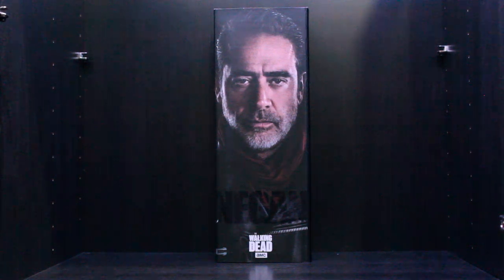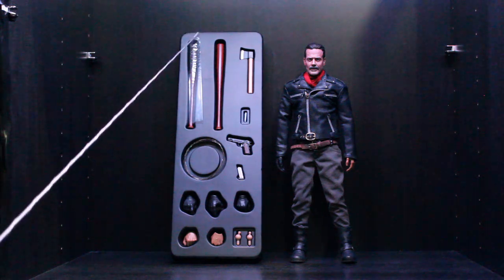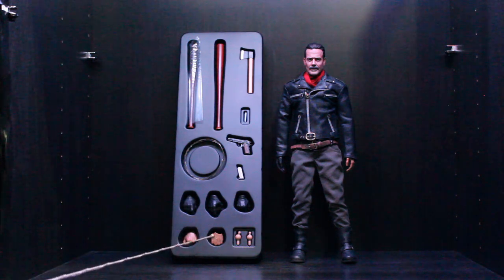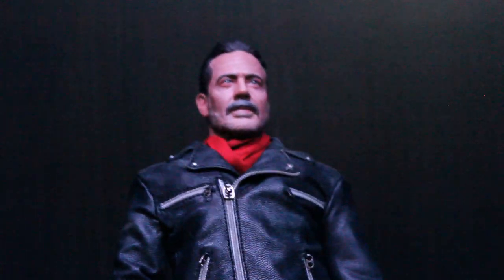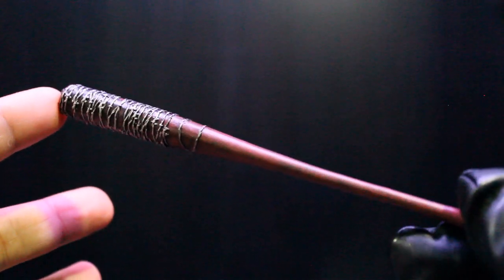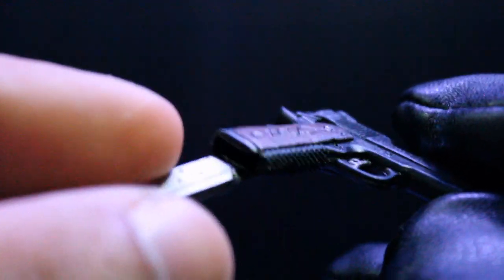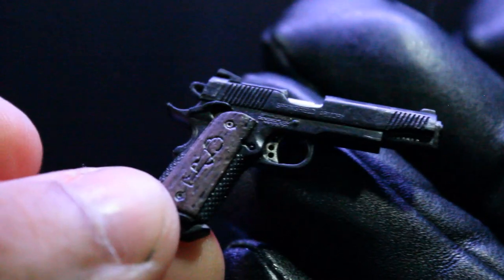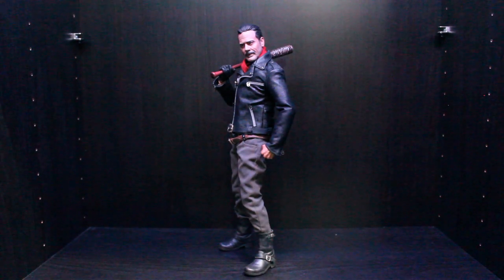THREEZERO The Walking Dead Negan 1/6 Scale Figure Review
From The Walking Dead TV series comes an amazing 1/6 scale figure of Jeffrey Dean Morgan’s Negan!

This articulated 12-inch figure features real fabric tailored clothing and a pair of gripped hands for holding his bat “Lucille”.

His head sculpt features incredible realistic likeness to Jeffrey Dean Morgan, and reproduces highly intricate details in his clothing and accessories, this figure is perfect for any Walking Dead fan!

Product Features:-
- 12 inches (30.50cm)
- 1/6 scale
- Made of plastic and fabric
- Based on the hot AMC series The Walking dead
- Highly articulated figure featuring tailored clothing
- Includes two versions of Lucille

Box Contents:-
- Negan figure
- Faux-leather Jacket
- Bandana
- Long sleeved t-shirt
- Pants with belt
- Larger belt
- Boots
- Bandage (on left wrist)

Accessories & weapons:
- Colt 1911 with detachable magazine
- Two versions of 'Lucille'
- Plastic bat with wood finish and embossed wire
- Woodcast bat with DIY iron wire
- Hatchet
- Marker pen
- Exchangeable hands:
- Relaxed right glove hand & left bare hand
- Gripped right glove hand (for Colt 1911)
- Gripped right glove hand & left bare hand (for bat)
- Opened right glove hand
- Bare left fist